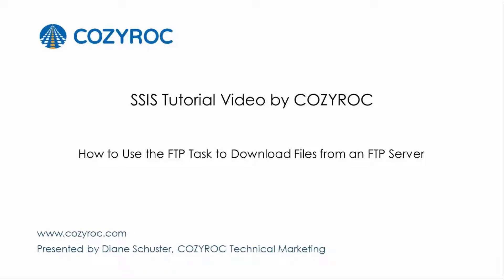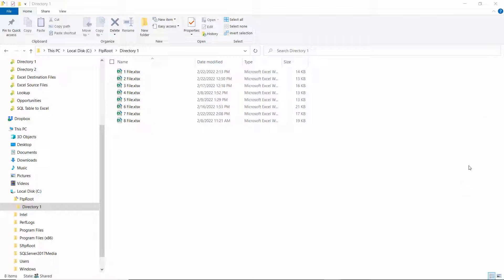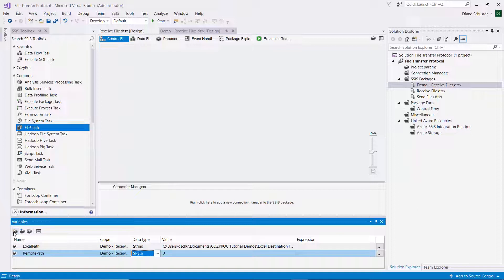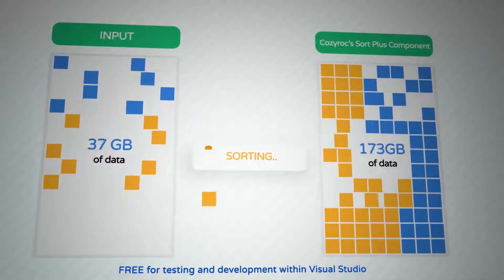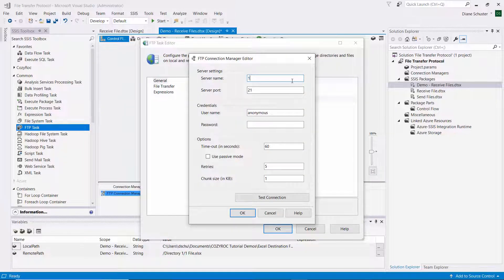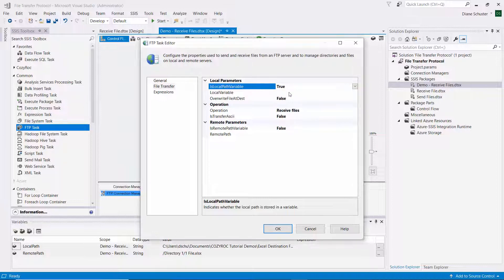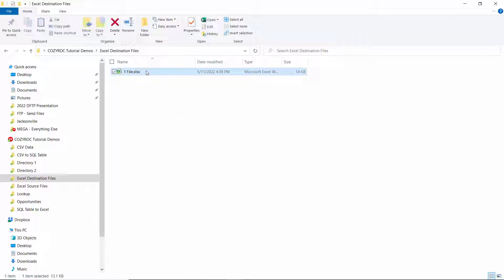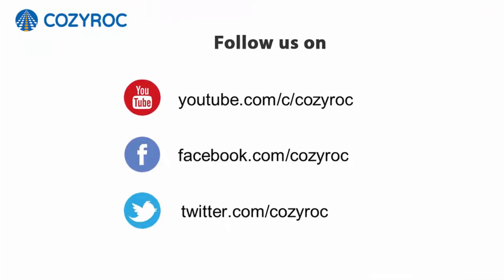How to Use the FTP Task to Download Files from an FTP Server - SSIS tutorials for Beginners| COZYROC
How to use the File System task to Download Files to an FTP Server SSIS FTPSSIS for Beginners by @COZYROC

Timestamp:
0:00 Introduction
3:06 FTP editor. Server connection manager
1:35 Variables